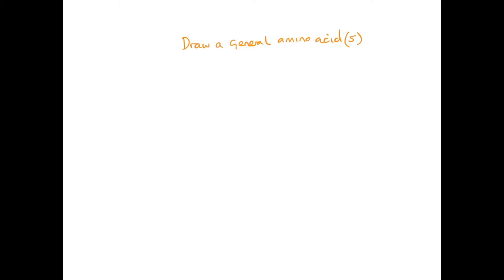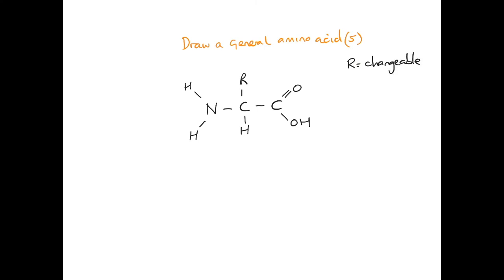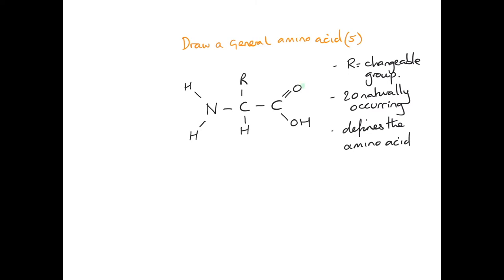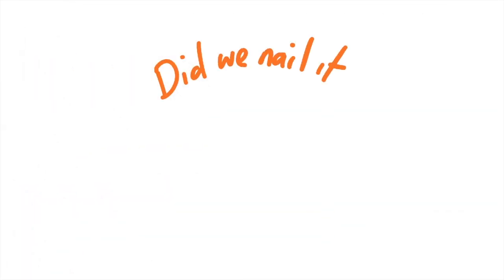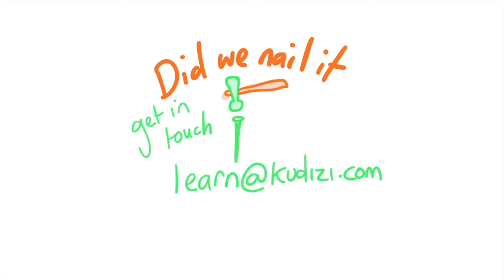Generalised amino acid. Draw.2 1 IB Biology Biological molecules.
@=aminoacids, R-groups, biology in a nutshell,